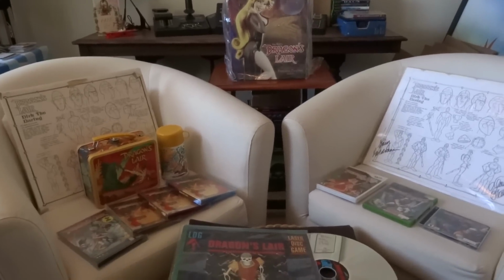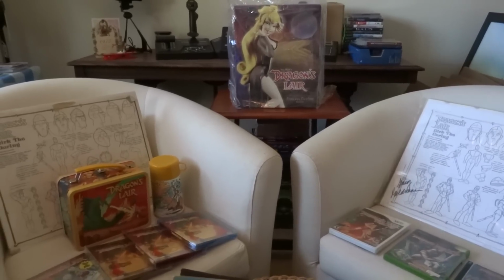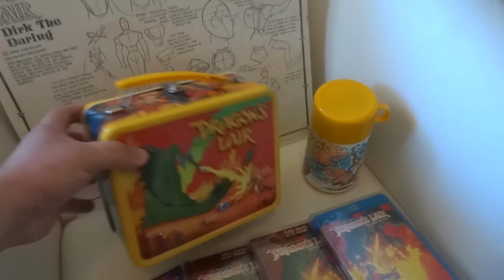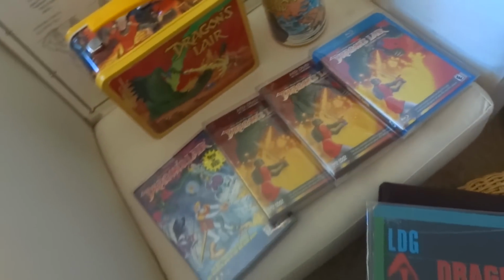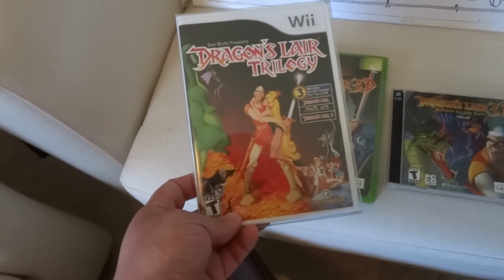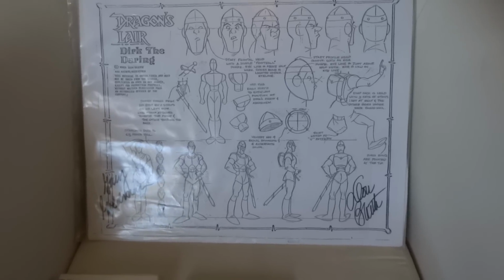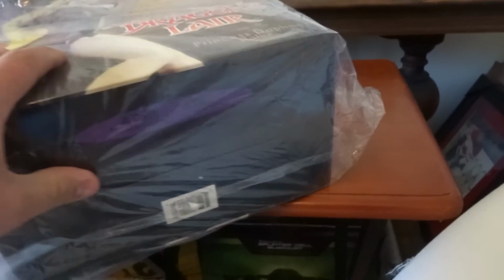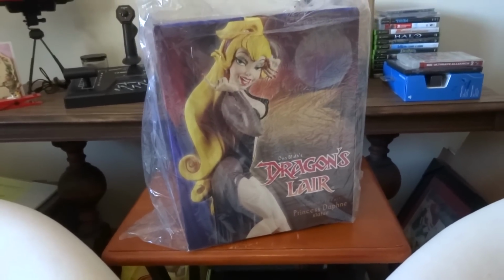Danjer Collecting Pick-Up's #106 Dragon's Lair Edition!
A look into my son Ryder's (aka Danjer's) growing Dragon's Lair Collection!